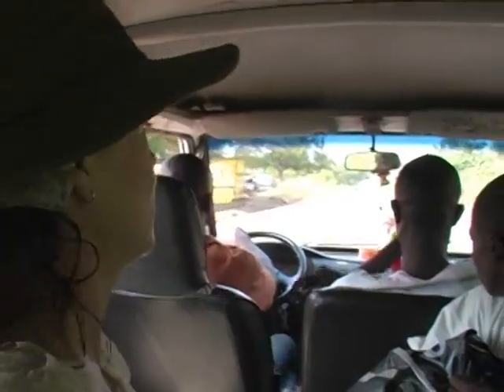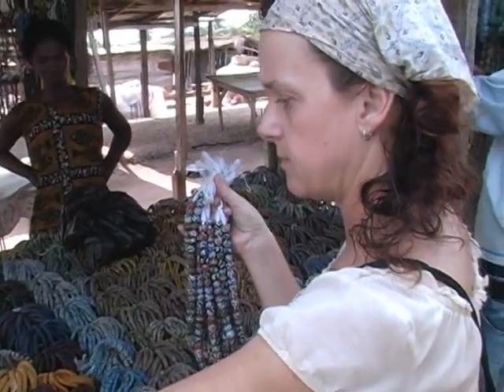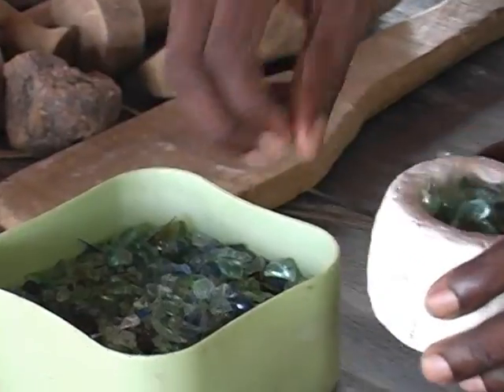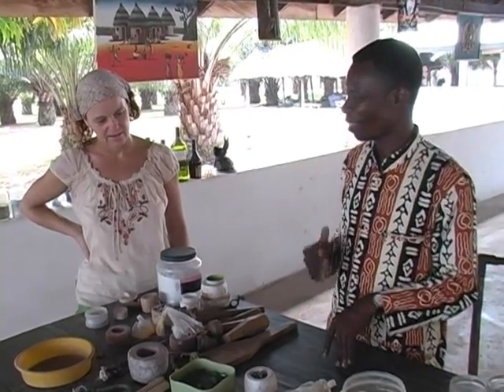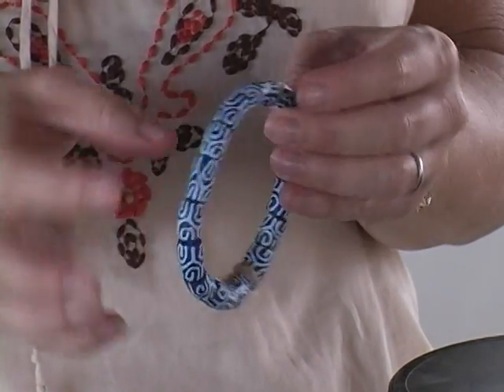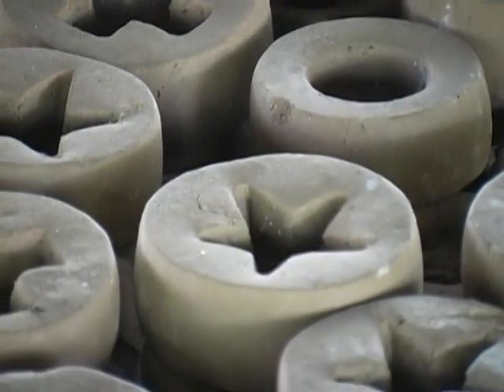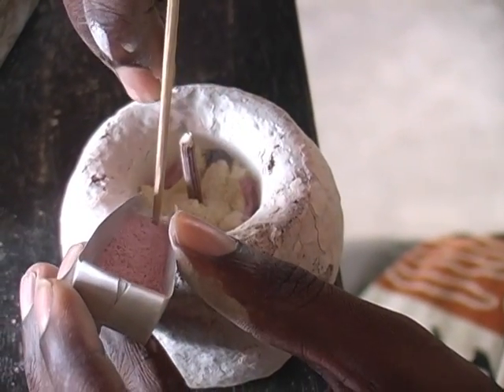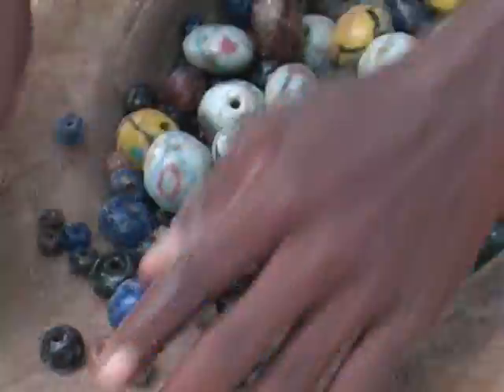Cedi's bead making in Ghana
Lets face it.  Everything gets used in a society that has very little whereas in a developed country we simply go out and buy another when something decideds to stop working.  In this case Ghana beads are made by recycling glass bottles and this video shows the process.